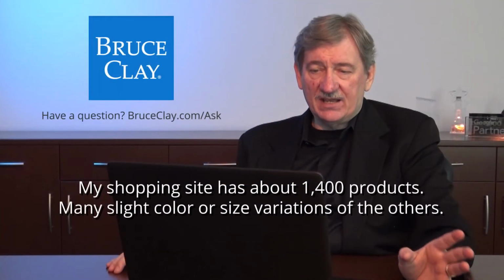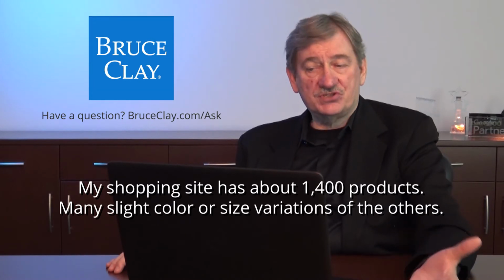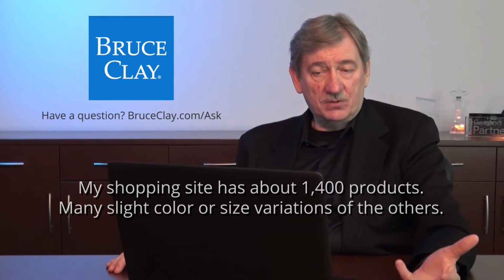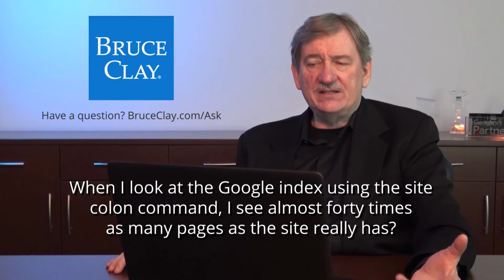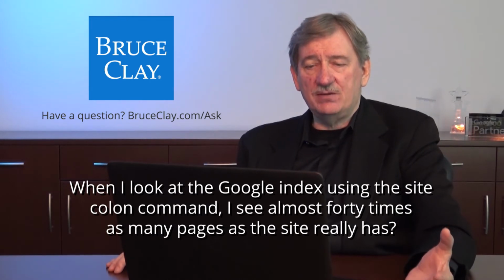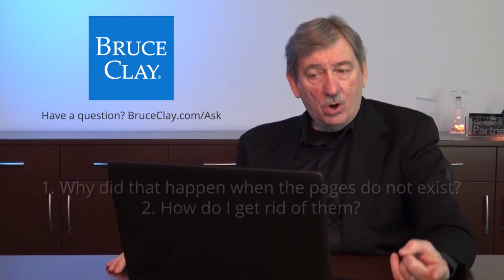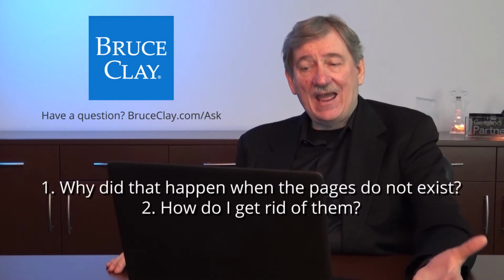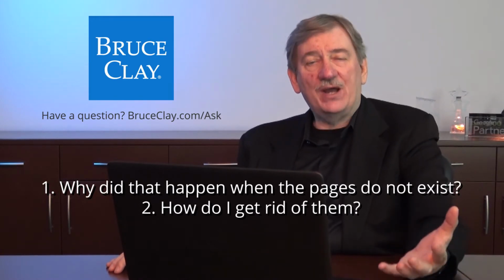How Do I Get Rid Of Extra Pages in Google Index?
What do you do when your website's index has multiple pages that do not exist? Bruce Clay gives the answer in this "Ask Us Anything" video.

– If you have a question about SEO, SEM or digital marketing, ask us

Here’s the full question: "My shopping site has about 1,400 products. Many slight color or size variations of the others. When I look at the Google index using the site colon command, I see almost forty times as many pages as the site really has. 1. Why did that happen when the pages do not exist? 2. How do I get rid of them?"